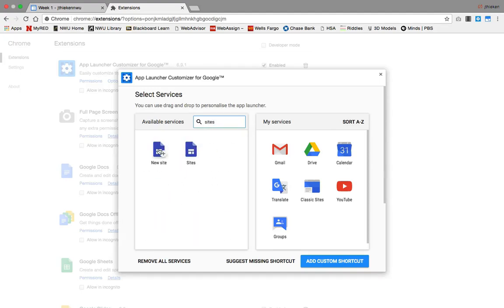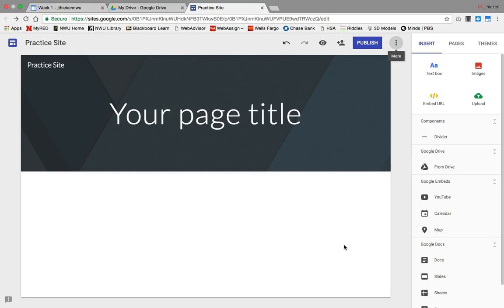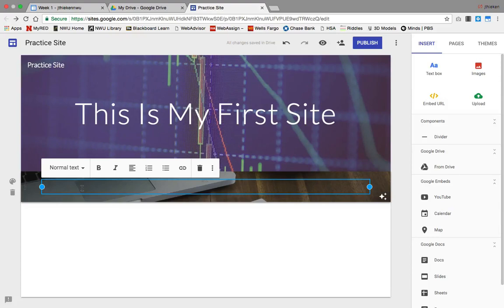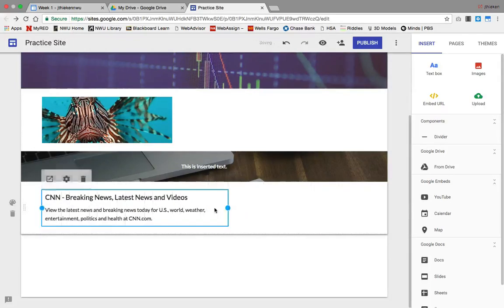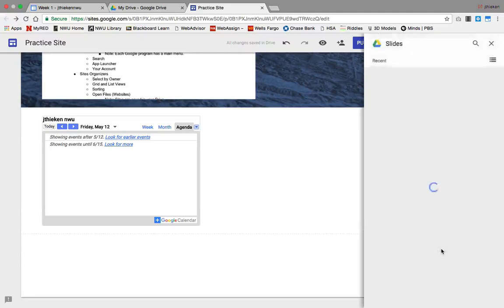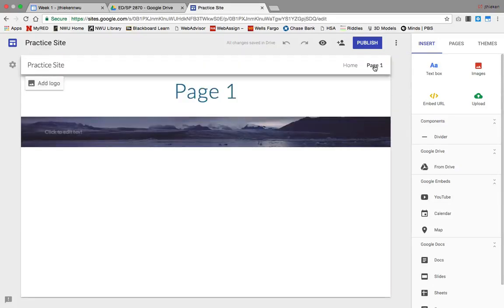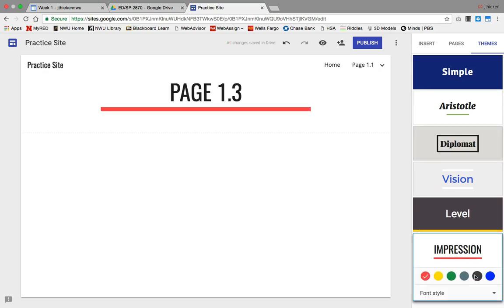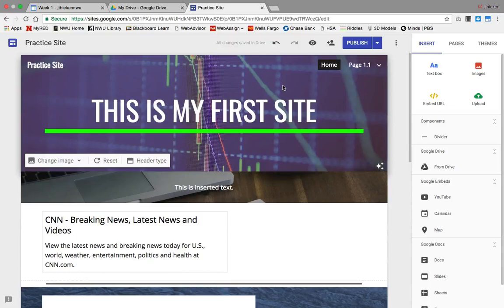01 Google Sites New, Low 100